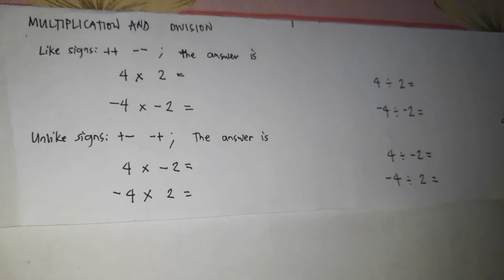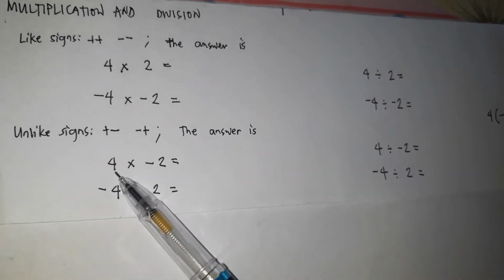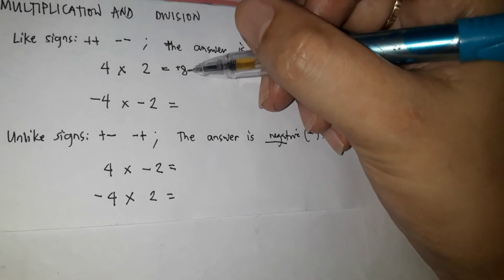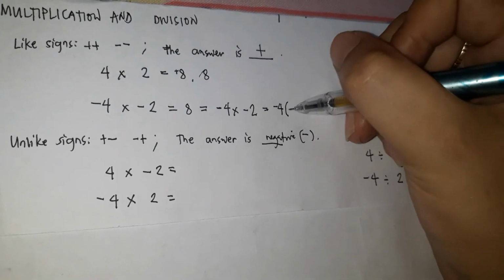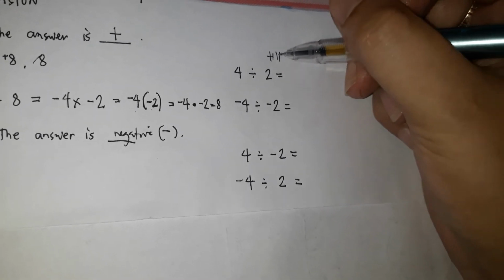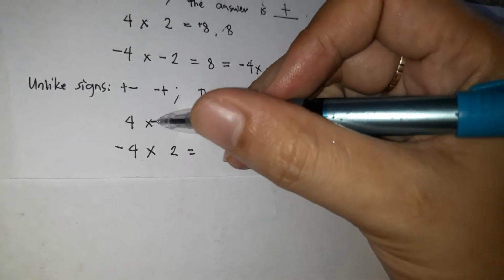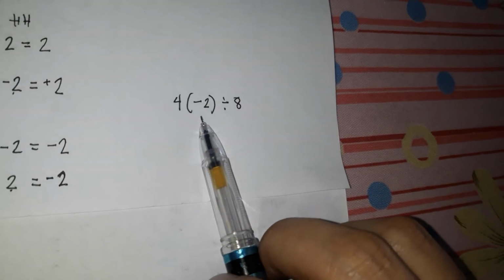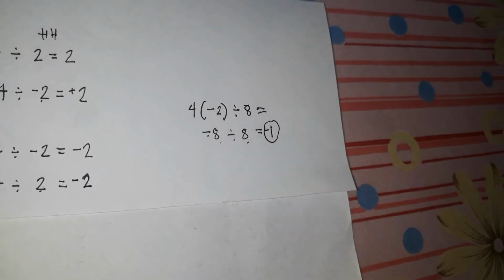Multiplication and Division of Integers